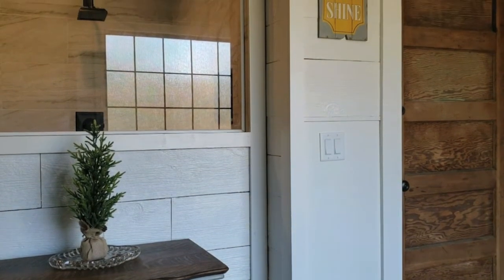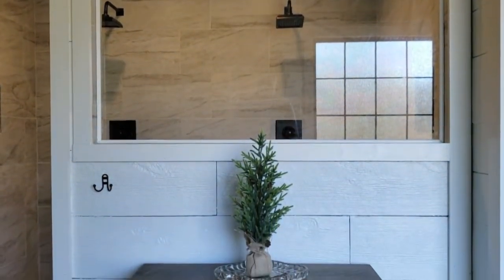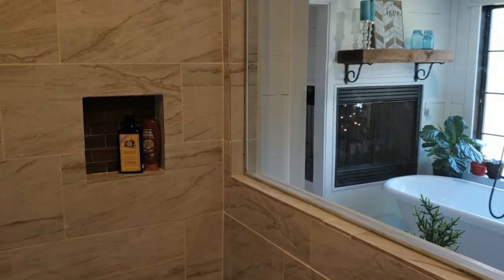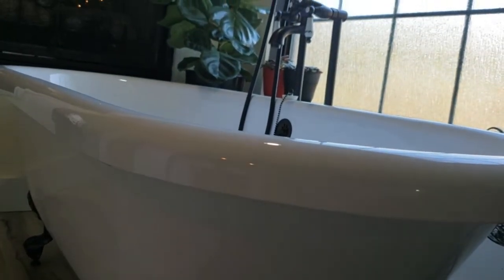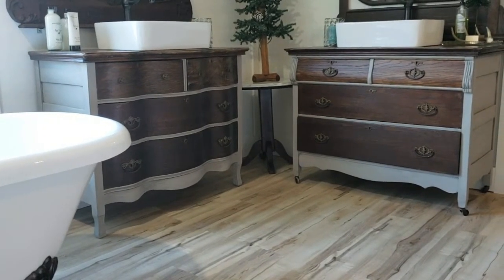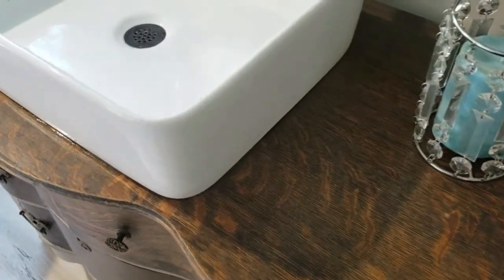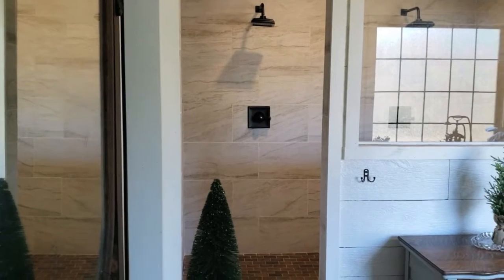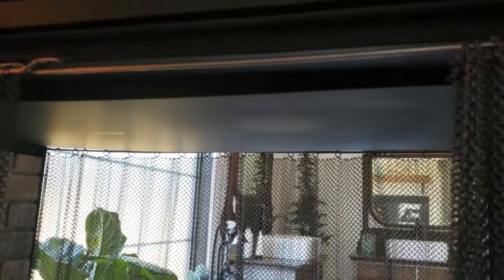THIS Is The MOST BEAUTIFUL FARMHOUSE Master Bathroom On YOUTUBE!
A tour of our modern farmhouse master bathroom in our "barndominium" barn conversion. Rustic charm, farmhouse sinks, dual showers and a stunning clawfoot tub highlight the bathroom features.

Just hit the red button and the bell icon to be notified when we release new videos! It is 100% FREE :)

Products we use on the farm:
SawHaul

Tell them Hamiltonville Farm sent you!